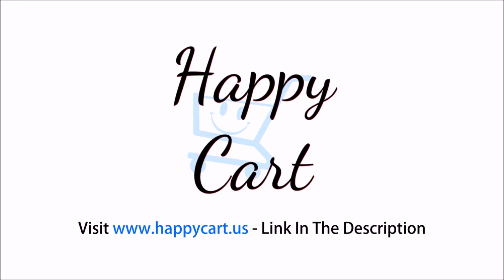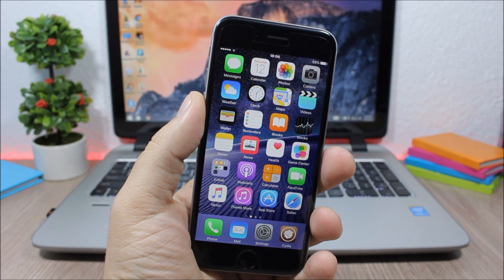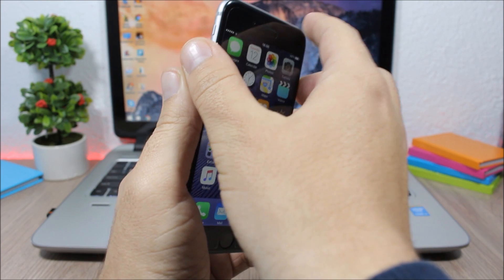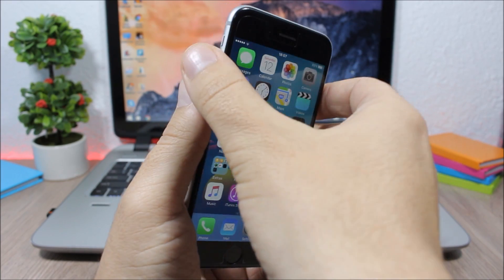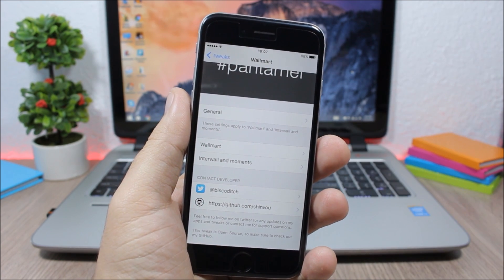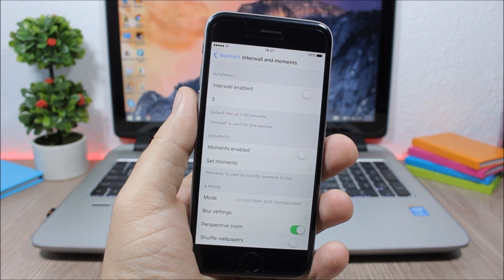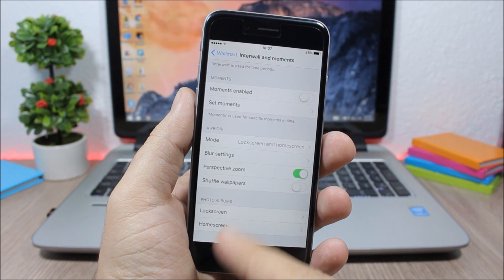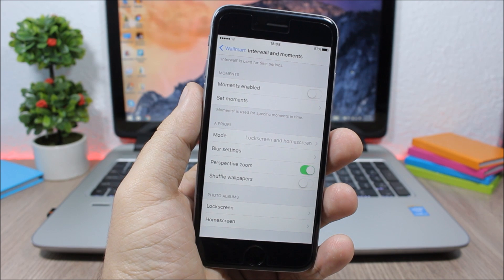Wallmart - iOS 9.1 Jailbreak Cydia Tweak